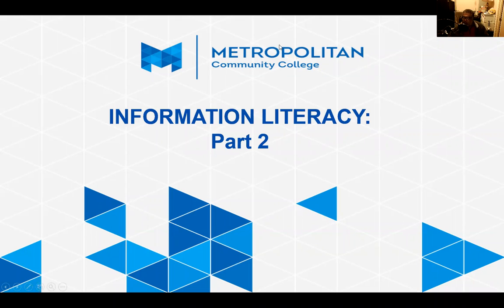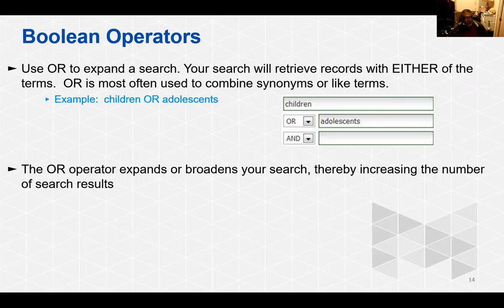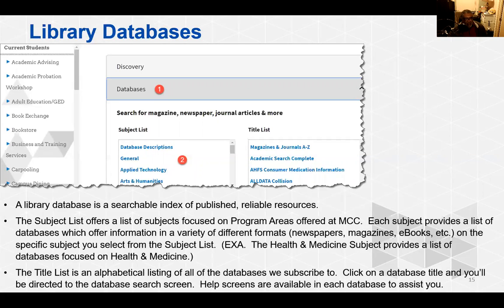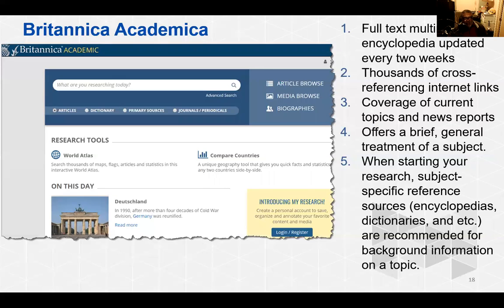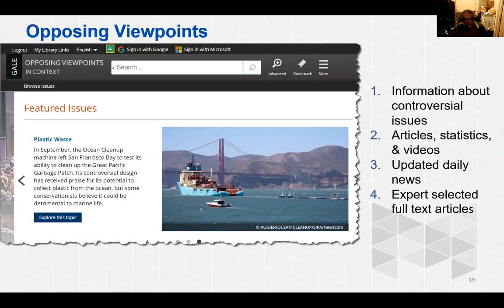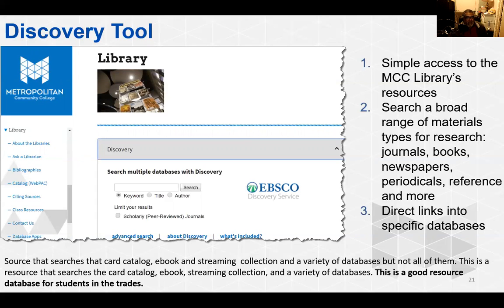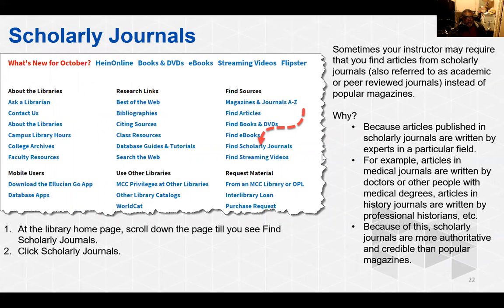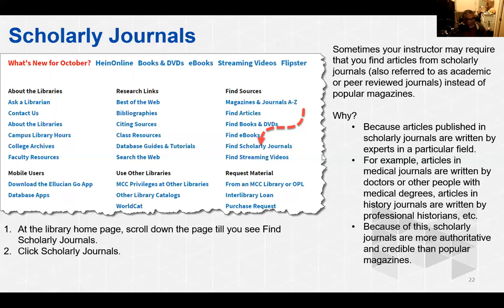Information Literacy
Part 2